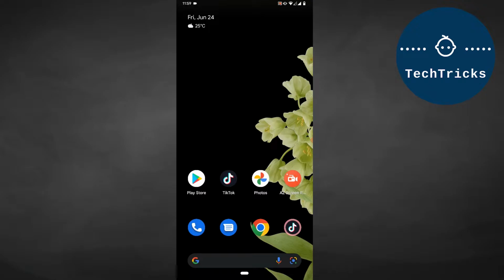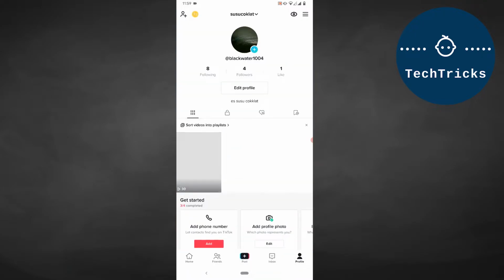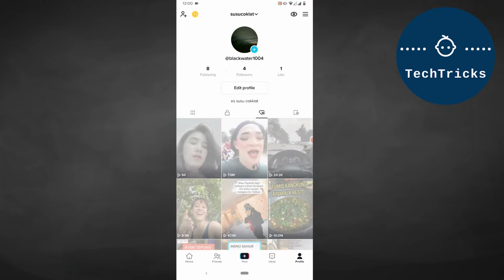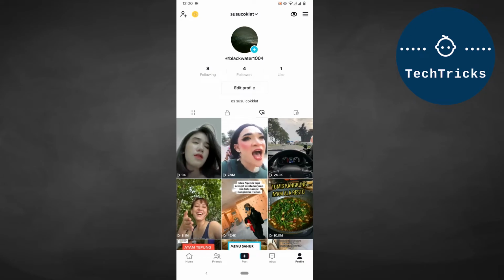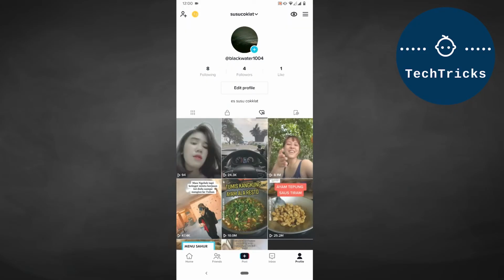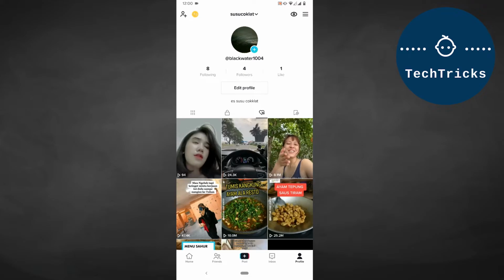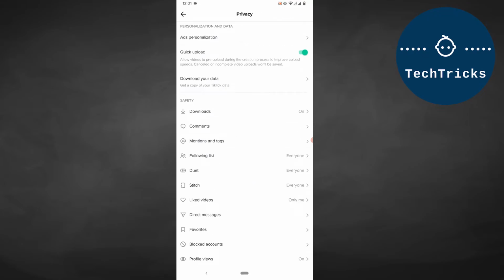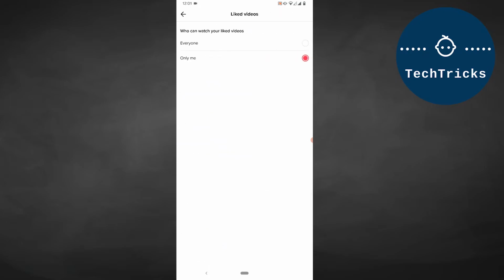[Tiktok] How to Delete Liked Videos On Tiktok 2022 (Tiktok)